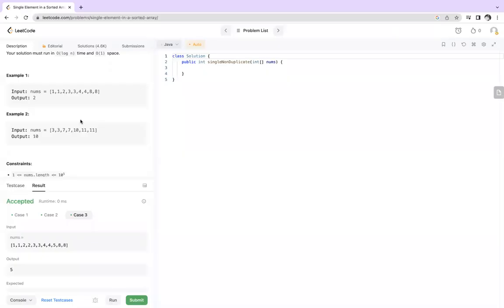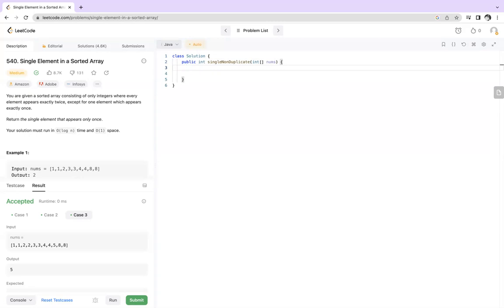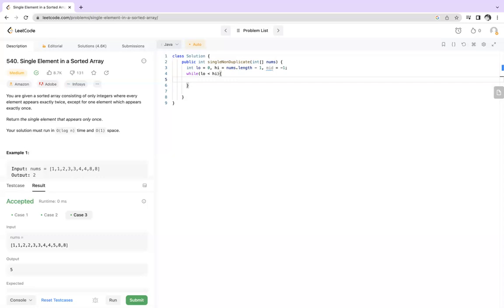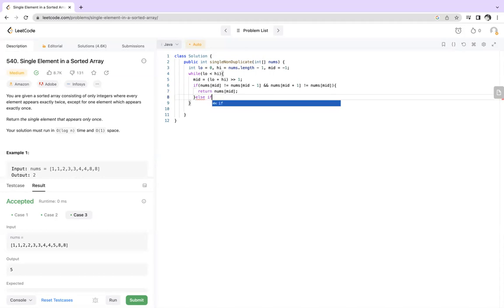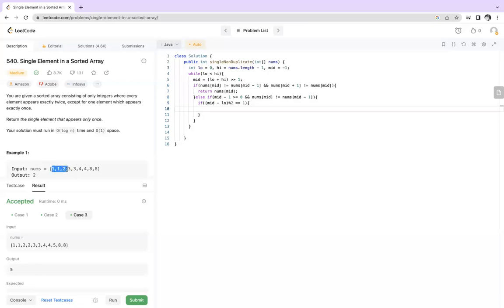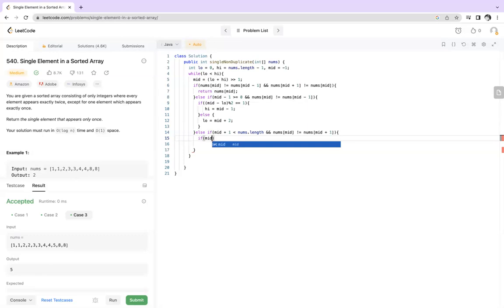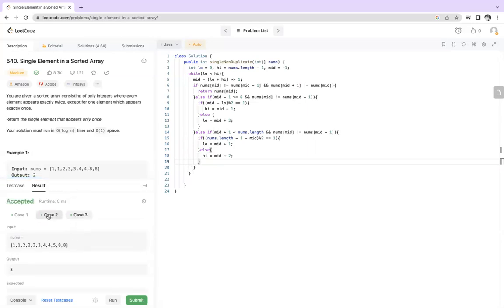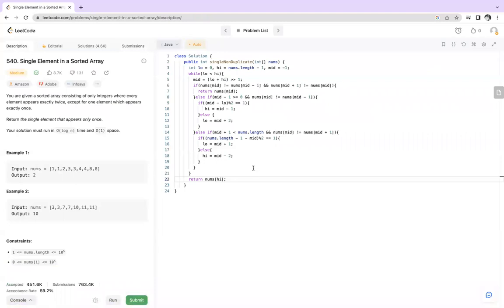Leetcode 540. Single Element in a Sorted Array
Here we will apply the variation of Binary Search to find the single element in a sorted array where every other element occurrs twice.